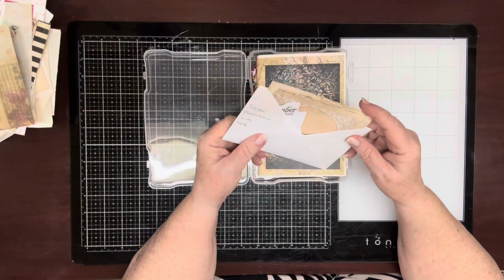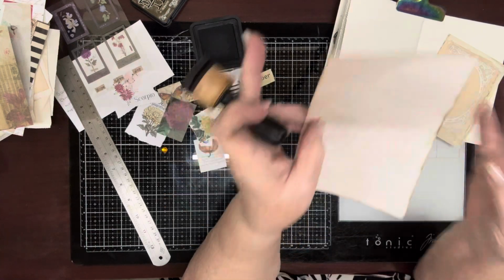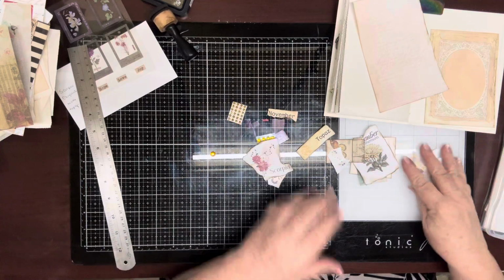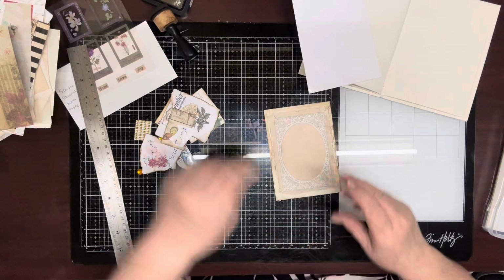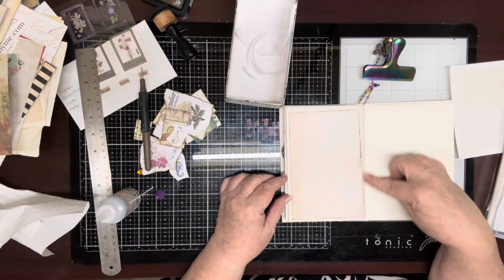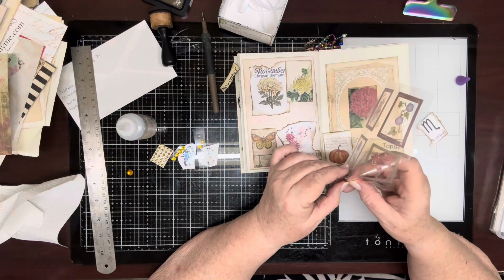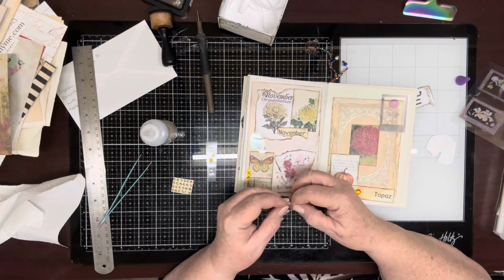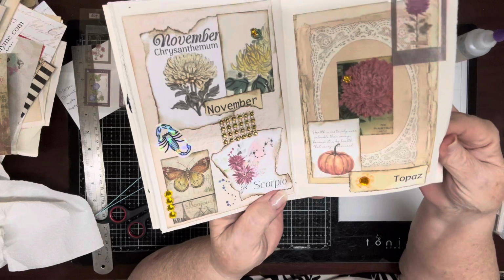November’s page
November is Scorpio, chrysanthemums and Topaz.